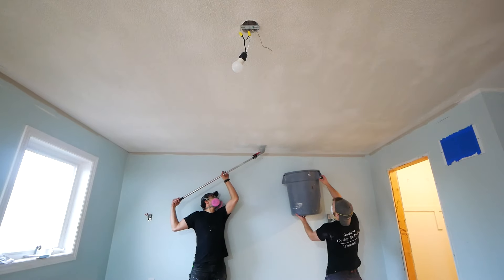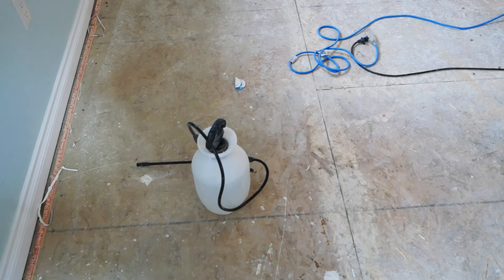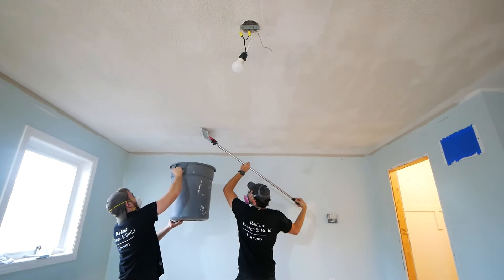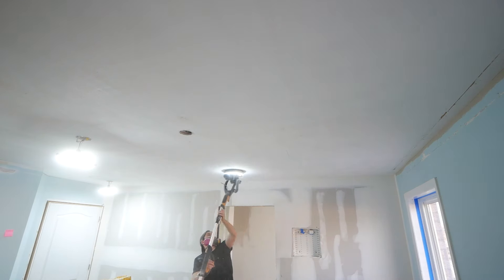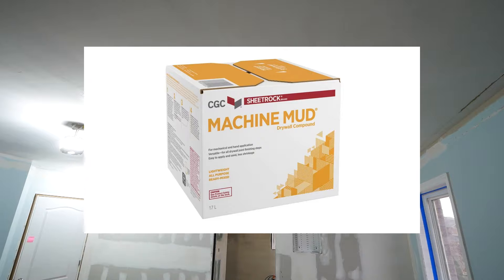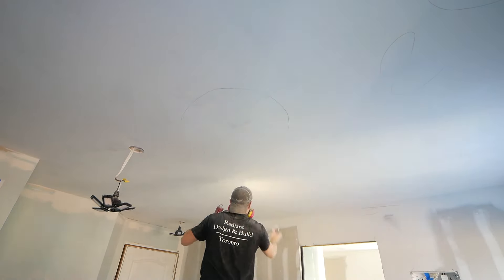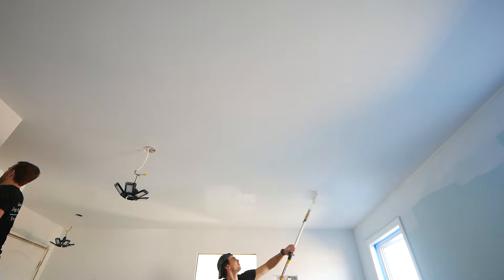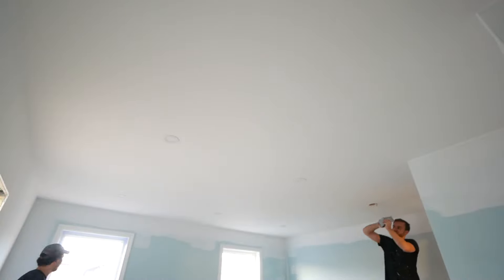How to Remove a POPCORN CEILING - DIY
0:00 - Prep